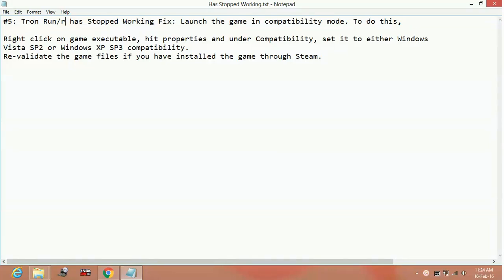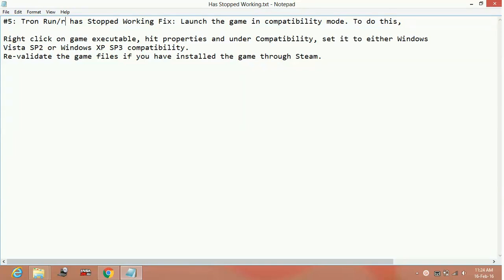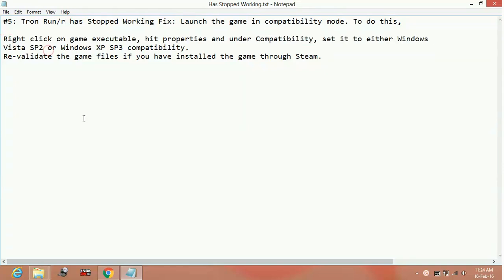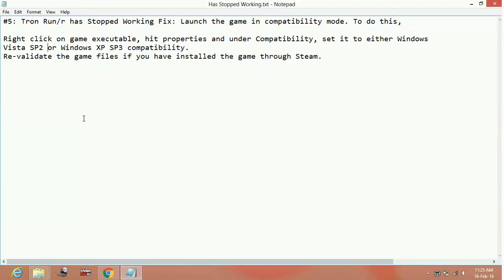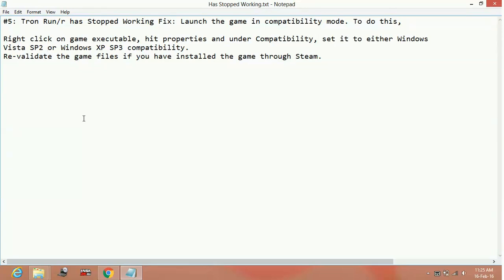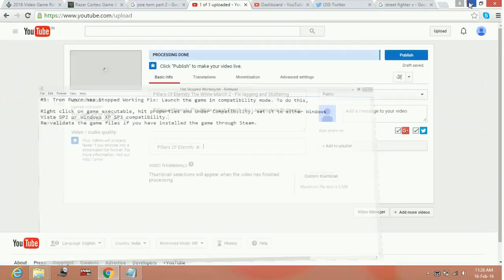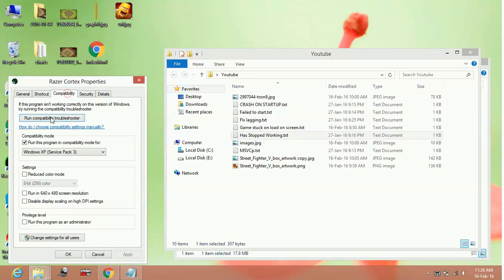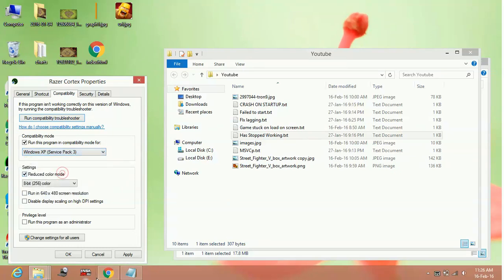Fix Error Tron Run/r has Stopped Working On PC